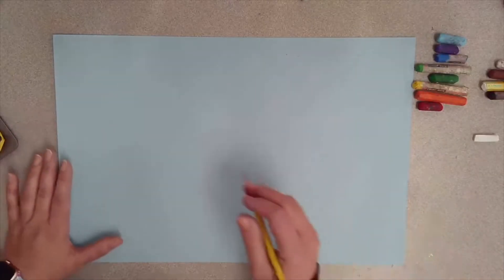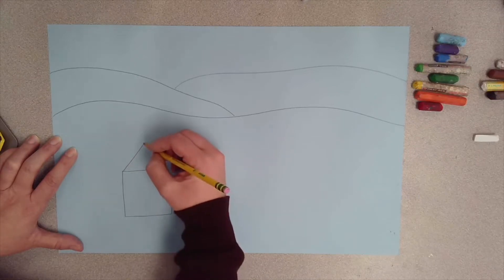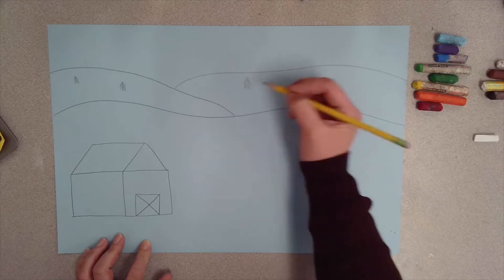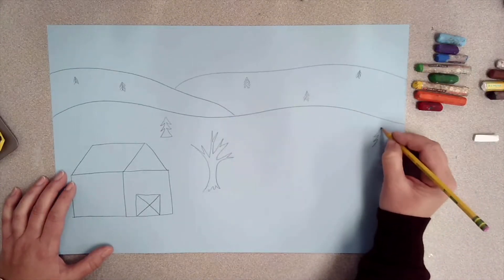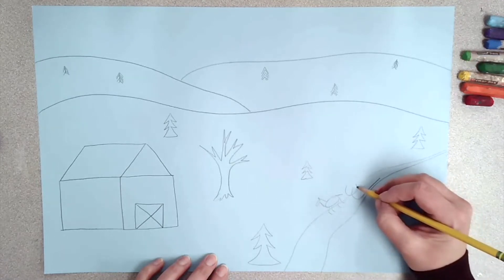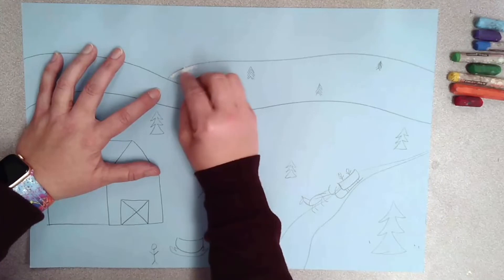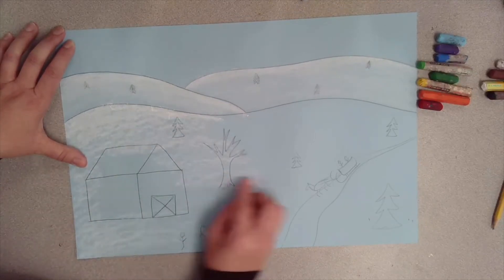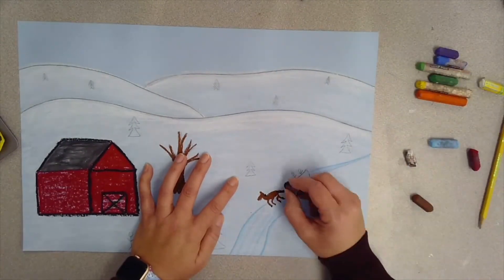Grandma Moses Drawing